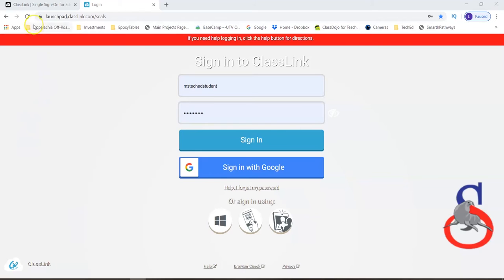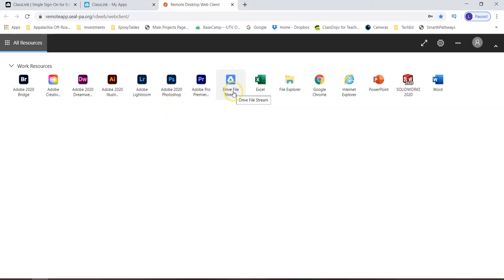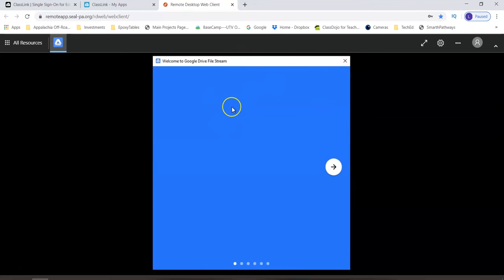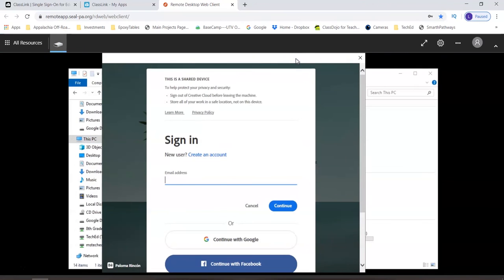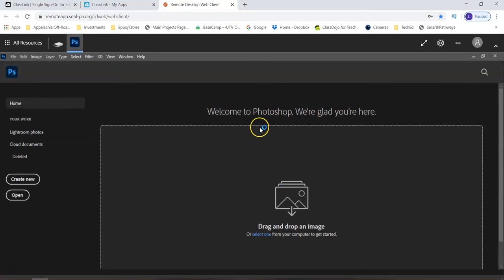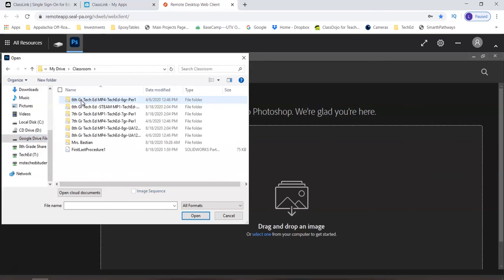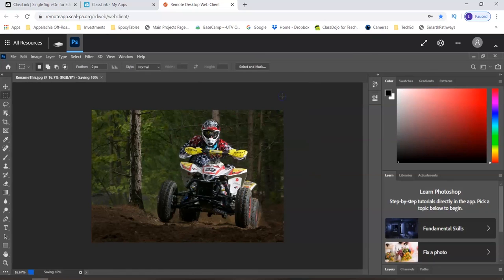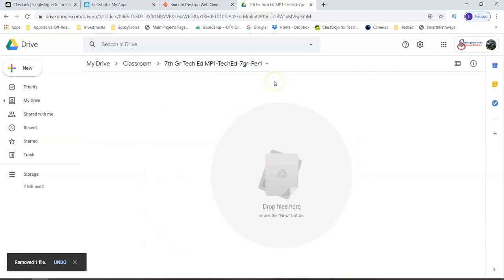Accessing Photoshop Remotely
If you are a distance learner and need to access Photoshop in the Selinsgrove Area School District, this demonstration will help you be successful.